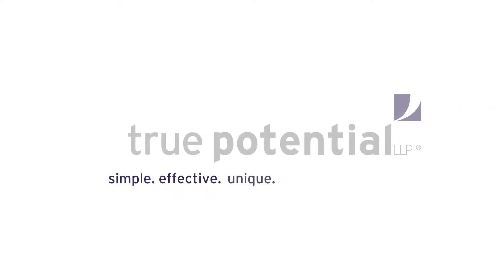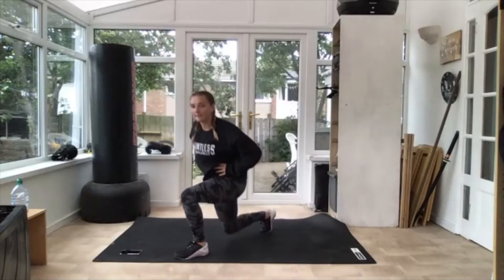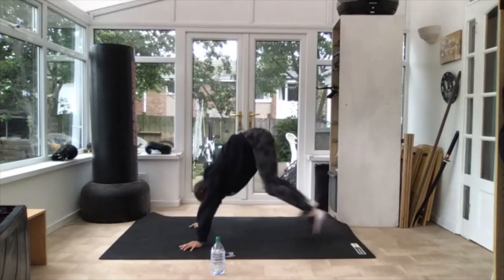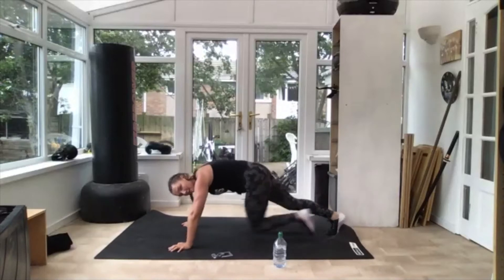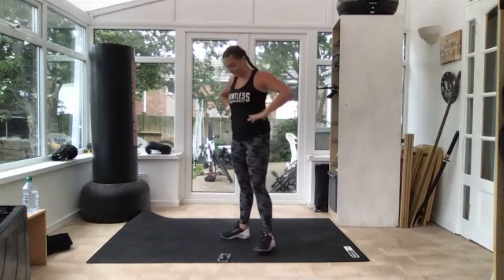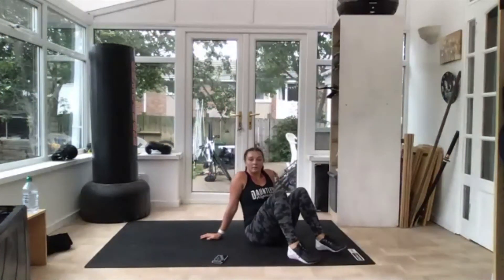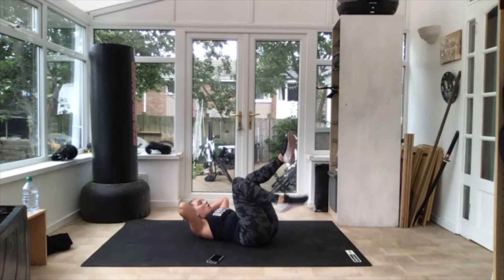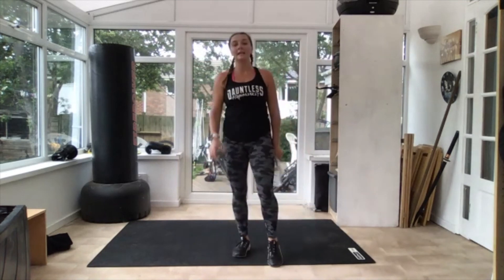Interval Class | Do More With Your Workout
Today's workout is an interval class, with a variety of exercises aimed to get your heart pumping, followed by short periods of rest.